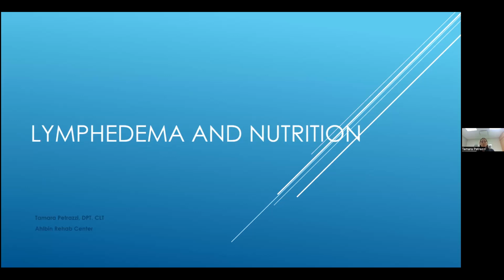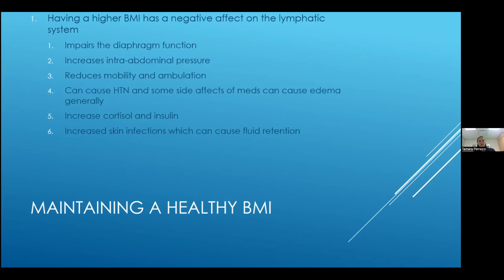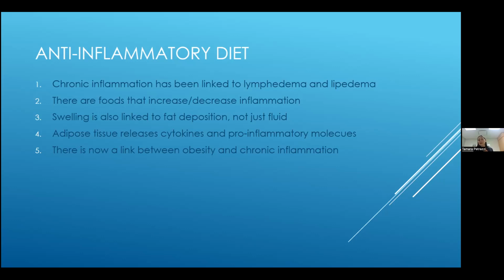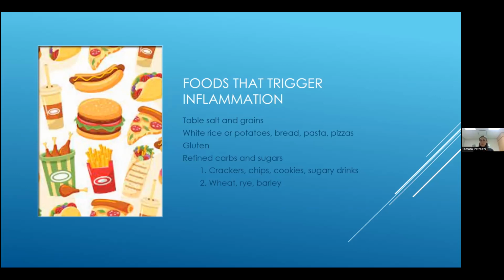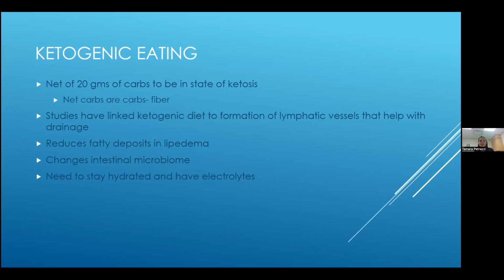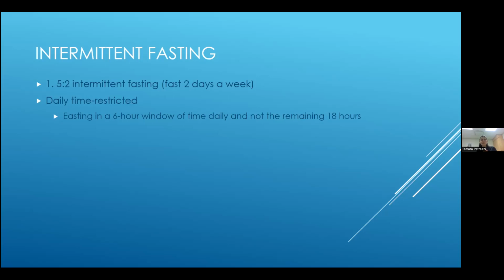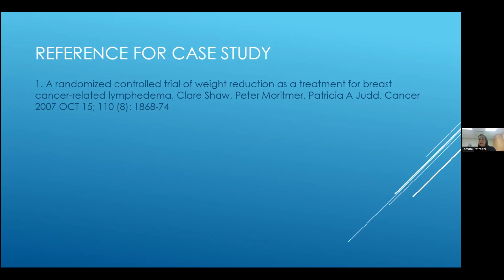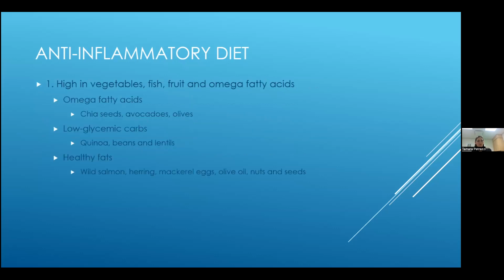Smilow Cares: The Relationship Between Lymphedema and Nutrition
March 9, 2023 | Presented by Smilow Cancer Hospital Care Center at Trumbull
Presentation from: Tamara Petrazzi, PT, DPT, CLT